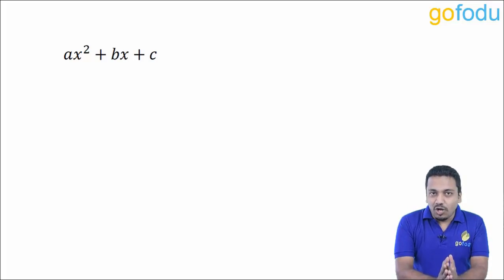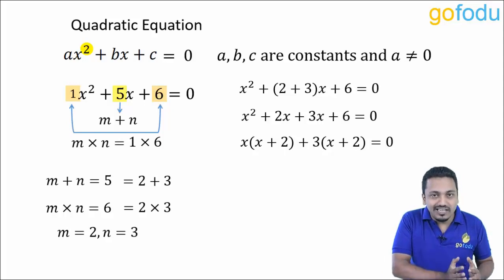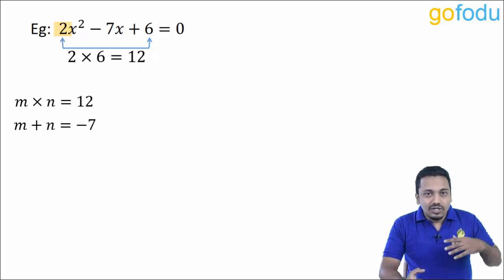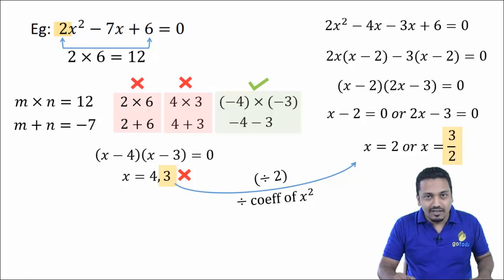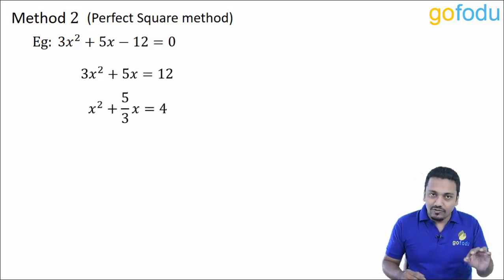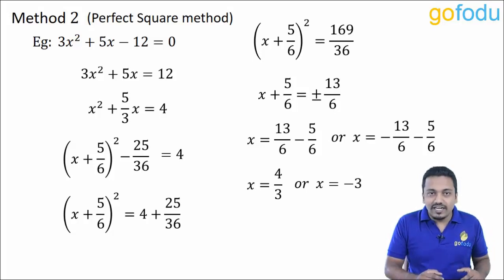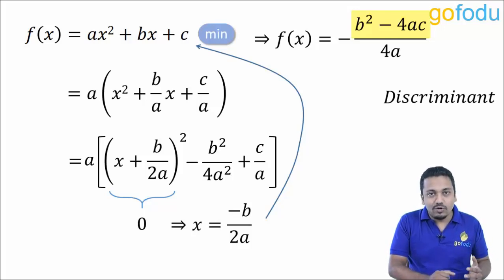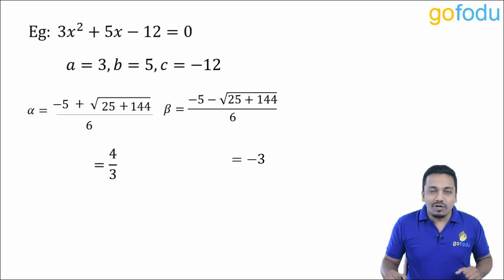Solving Quadratic Equation | Algebra | Quantitative Aptitude Series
Master Solving quadratic equations with this tutorial for the CAT MBA exam. With this example, learn the essential techniques and strategies to solve problems efficiently. Check out the following playlists for complete preparation:

Happy learning!!